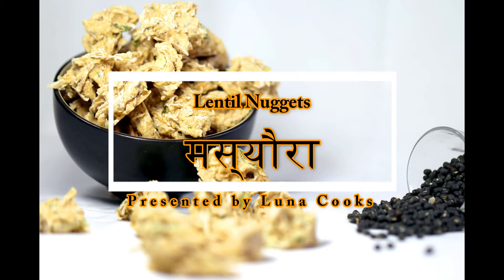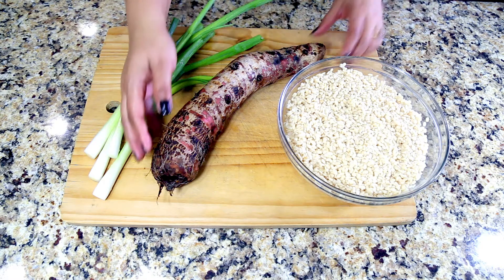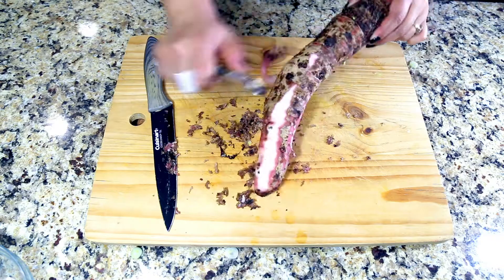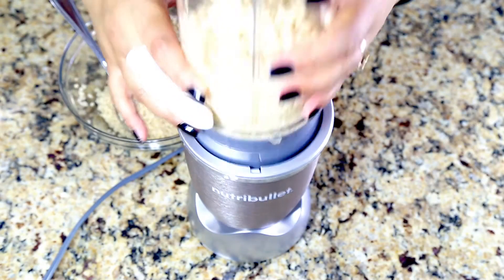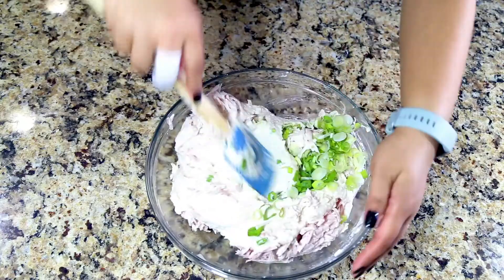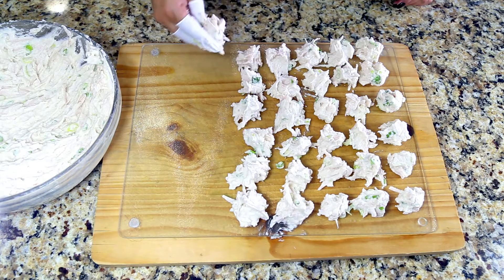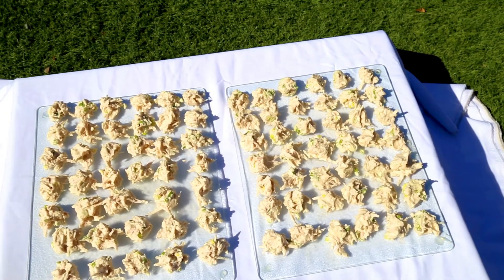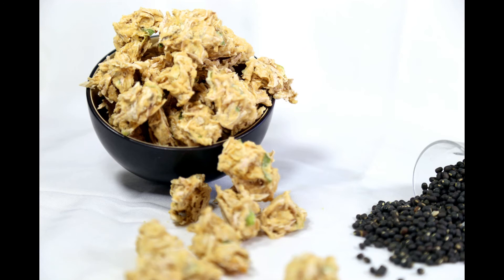Massyaura | Lentil Nuggets | Gluten Free | Vegan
Massyuara or Maas ko Massyaura is Black lentil nuggets.
2 cups black lentils, soaked over night, washe it and skin it. You can also use pre-skinned lentils. Grind it until its paste like consistency.
You can also add vegetable, but its optional.
Green onions and taro roots are the best vegetables that blends really well with Massyaura.
1/2 bunch of spring onions
2 cups of grated taro roots
Use a cookie scooper or your hand, make small nuggets , place the on trays. I prefer bamboo, stainless steel or glass trays to dry these nuggets.
Cook Massyaura with gundruk and serve it with rice, chiura or roti.